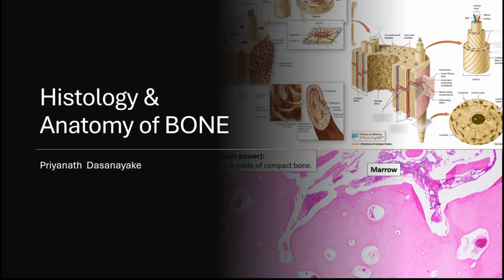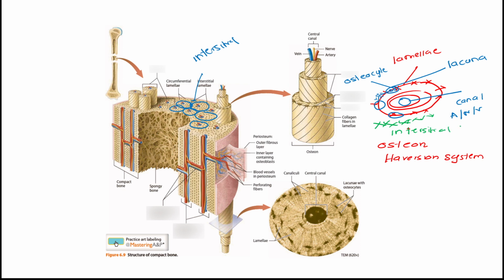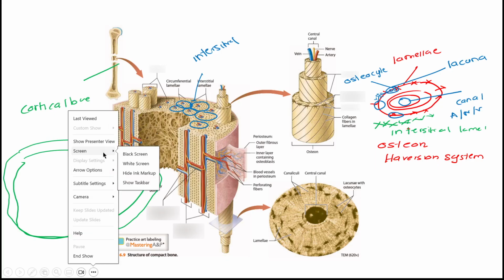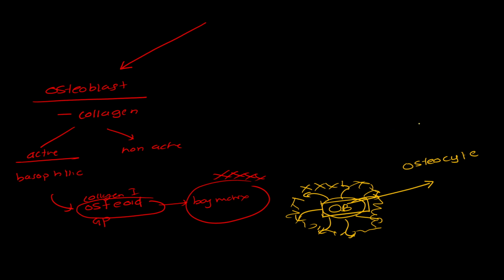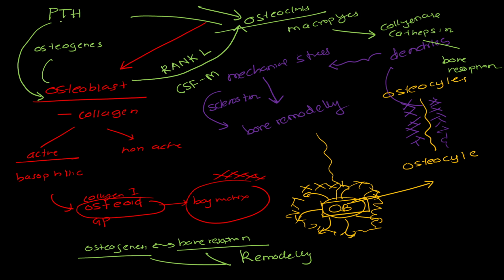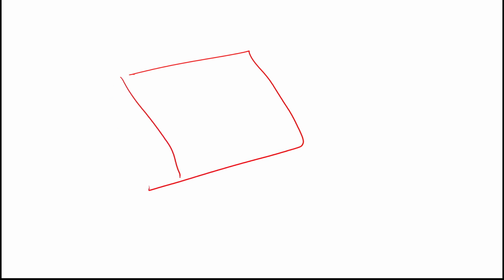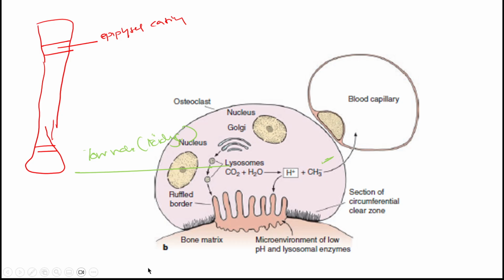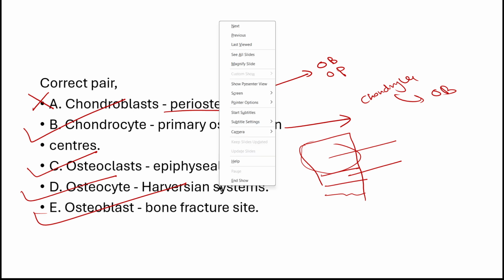Anatomy & Histology of Bone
this content includes  histology of the bone, complete explanation along with provision of some facts that usually comes in mcq statements.